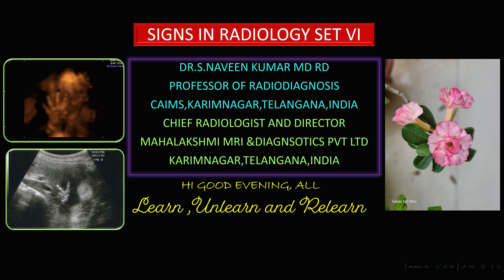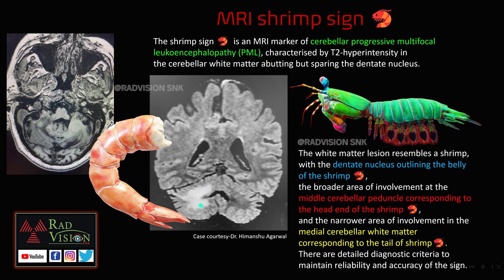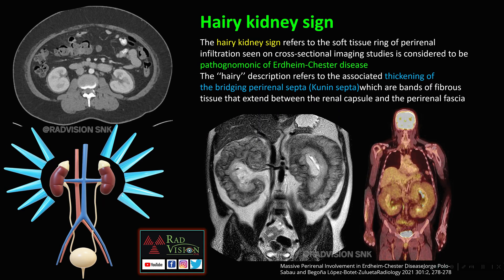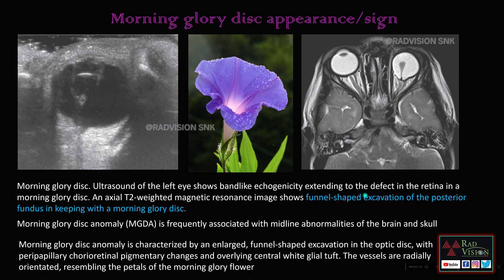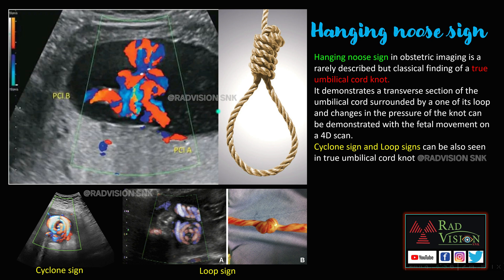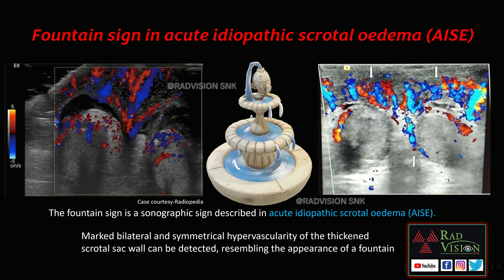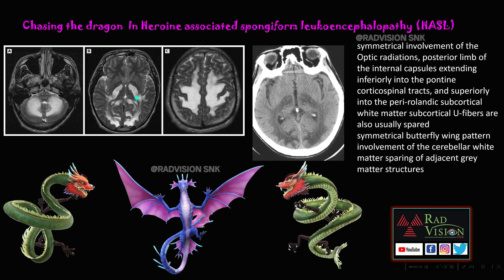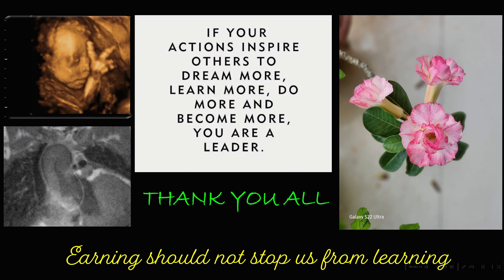SIGNS IN RADIOLOGY SET VI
MRI Shrimp 🦐 sign,Lying down adrenal gland ,Hairy kidney sign,Morning glory disc ,Hanging noose sign,Fountain sign and Chasing the dragon 🐲 appearance/signs are discussed in this session